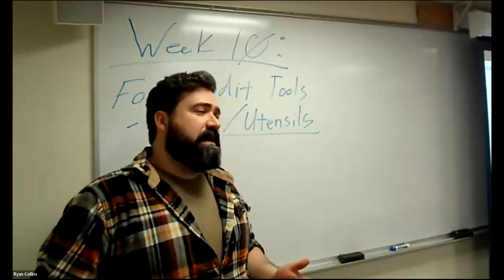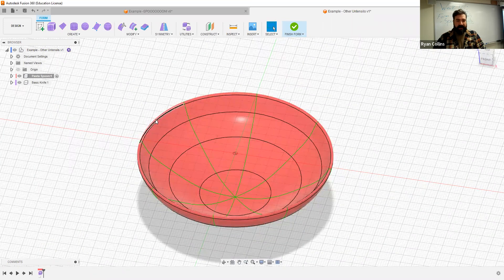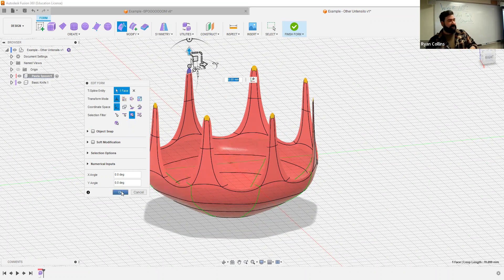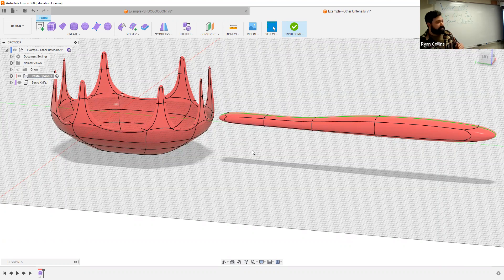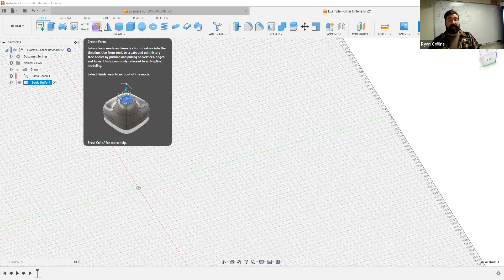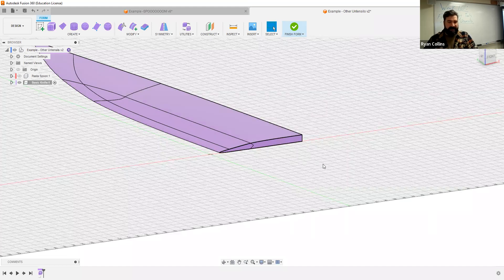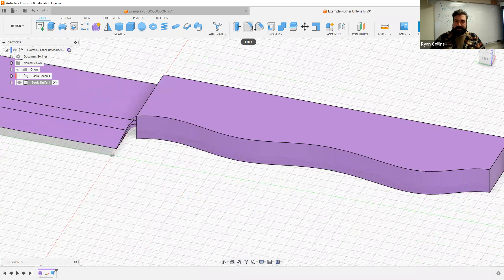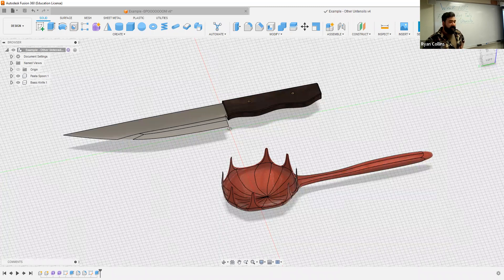Spring2023 ARTS299 Week010 Utensils Advanced Options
A walk-through explaining how to use more advanced techniques to model other kitchen utensils in Fusion 360's Form tool workspace.
I demonstrate modeling a questionable pasta spoon, and a basic kitchen knife.